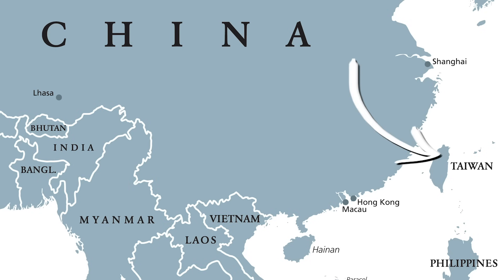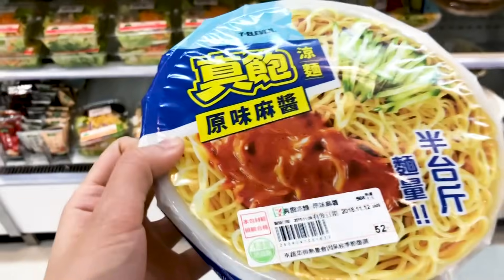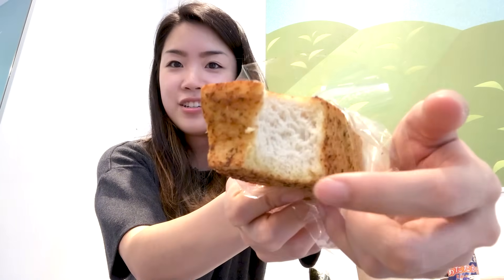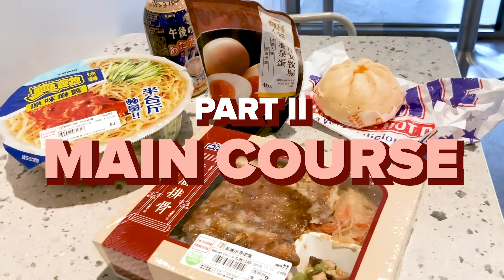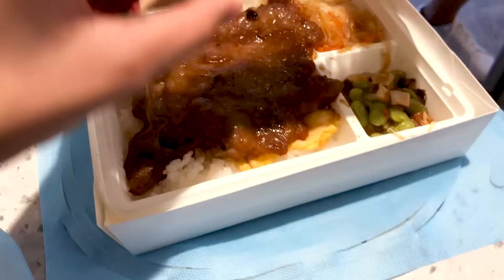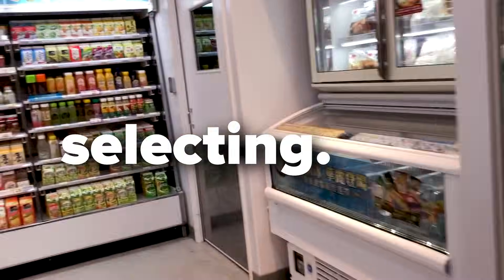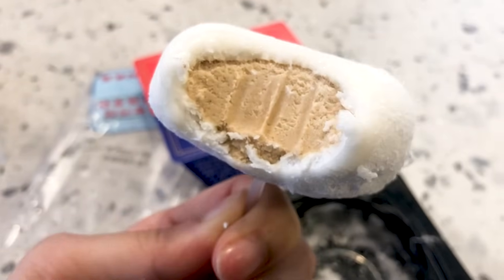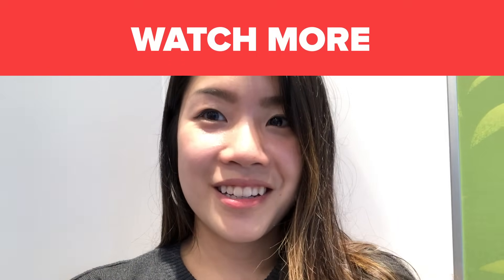Eating A 3-Course Meal At 7-Eleven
I got a 3-course meal at the 24-hour convenience store 7-Eleven in Taipei! Follow Inga on Instagram for more

MUSIC

STILLS
China political map
PeterHermesFurian/Getty Images